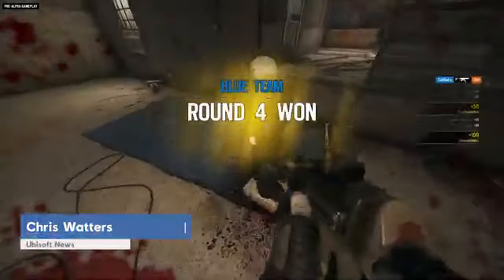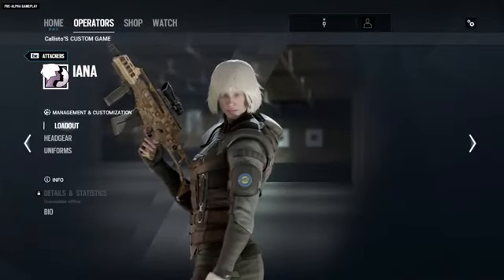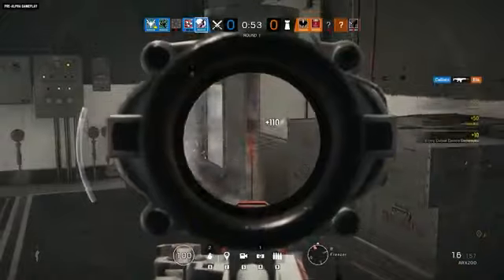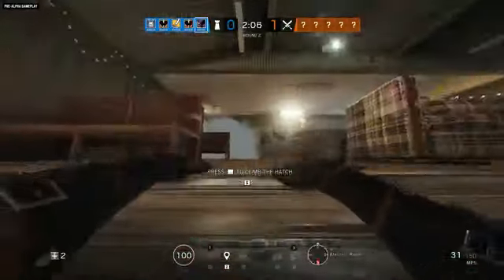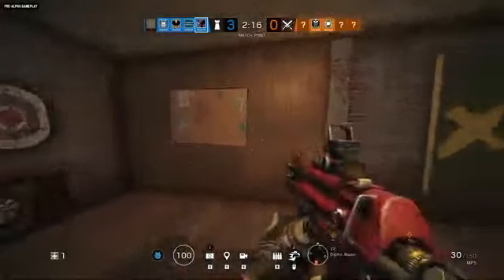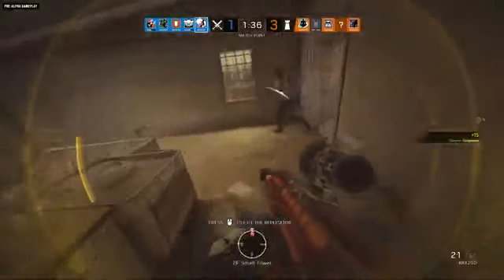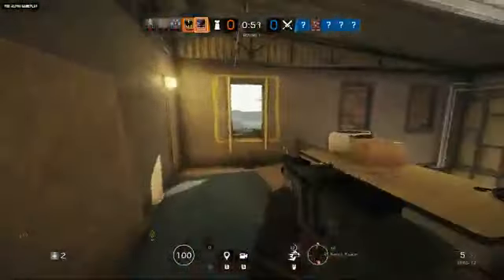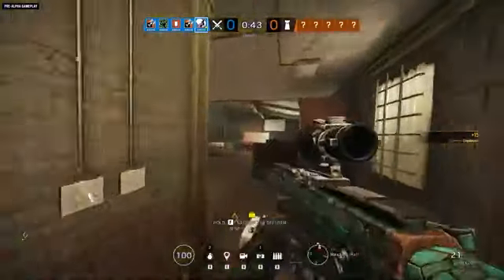Rainbow six siege || Void Edge New Operators Reveal || Gadgets and more